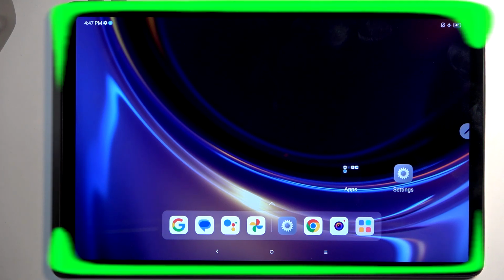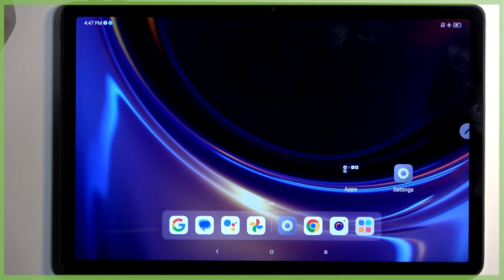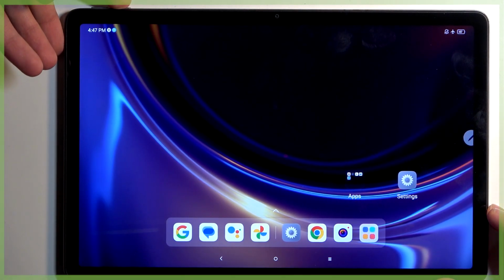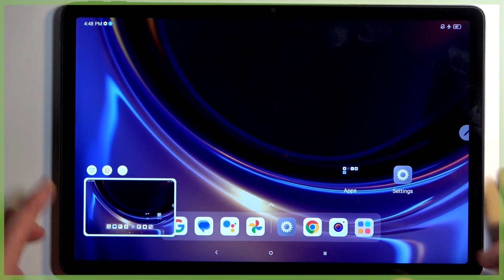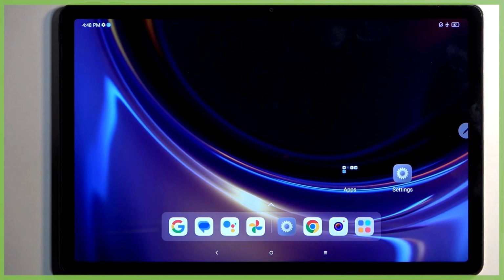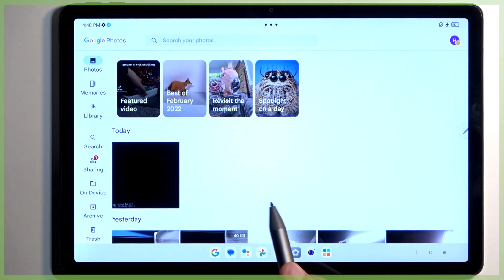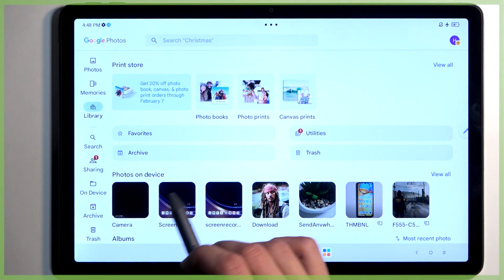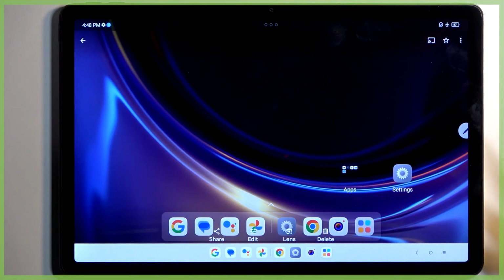LENOVO Tab M11 – How to Take a Screenshot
Learn how to take a screenshot on your LENOVO Tab M11 quickly and easily. In this video, we show you the exact steps to capture anything on your screen, whether it's your home screen, an app, or a web page. You'll also discover how to use the power and volume down buttons, where to find your saved screenshots in the Photos app, and how to access the screenshots album. Plus, we explain the scrollable screenshot option for capturing longer pages. This guide is perfect for anyone who wants to save, share, or manage screenshots on the Lenovo Tab M11 tablet.

How to take a screenshot on LENOVO Tab M11?
Where are screenshots saved on LENOVO Tab M11?
How to capture a scrollable screenshot on LENOVO Tab M11?

0:00 Introduction
0:07 Open content to capture
0:15 Take a screenshot (Power + Volume Down)
0:31 Screenshot options (share, delete, scrollable)
0:53 Using scrollable screenshot
1:10 Find screenshots in Photos app
1:23 Access screenshots album
1:30 View and manage your screenshots